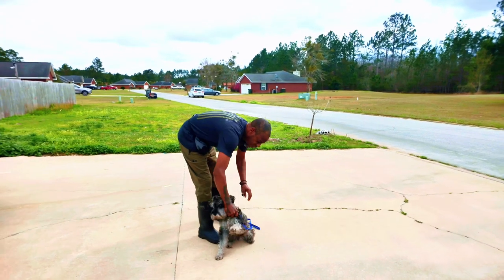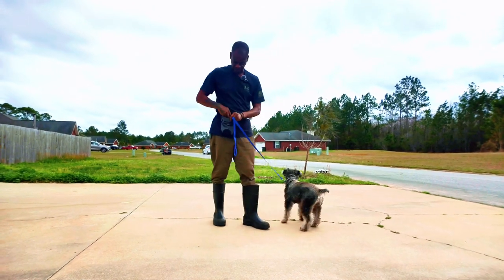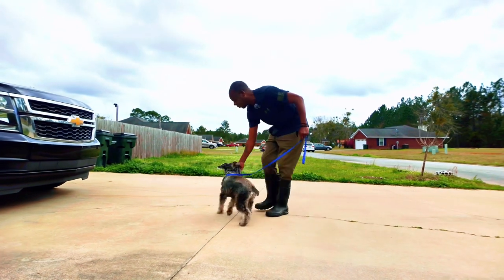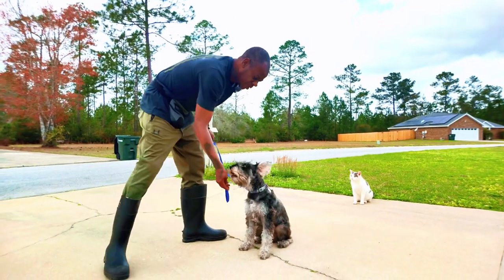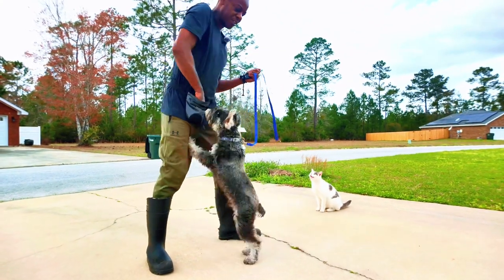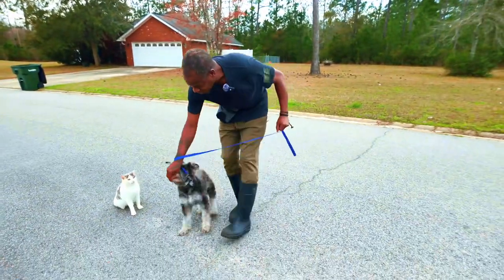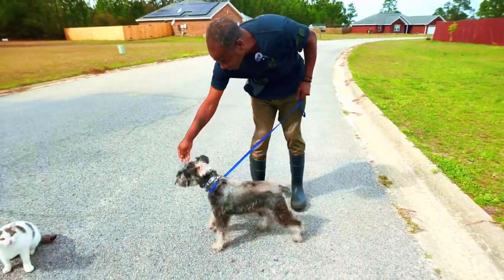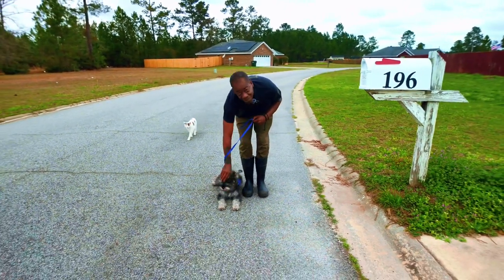Louie First Training Session On leash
In the quaint town of Willow Creek, nestled among rolling hills and whispering pines, there lived a remarkable little Miniature Schnauzer named Louie. Despite his diminutive size, Louie possessed a heart as courageous as a lion's and a spirit as fierce as the wind.

Louie's story began when he was just a pup, chosen from a litter of eager siblings by a seasoned trainer named Emma. From the moment they met, Emma saw something special in Louie – a spark of determination and an unwavering loyalty that set him apart from the rest.

Under Emma's patient guidance, Louie embarked on a journey of training and discipline unlike any other. Despite his small stature, Louie possessed an innate intelligence and an insatiable thirst for learning. With each passing day, he mastered the art of obedience, agility, and protection with a fervor that belied his size.

As Louie grew, so too did his reputation as Willow Creek's smallest but most formidable personal protection dog. With his keen senses and unwavering devotion to Emma, he became her constant companion and unwavering guardian.

In the quiet moments of the town's winding streets and shaded alleyways, Louie's presence was a comforting reassurance to all who knew him. His watchful eyes and alert demeanor served as a silent deterrent to would-be troublemakers, while his gentle nature endeared him to children and adults alike.

But it was during one fateful night, as the moon cast its silver glow upon the sleepy town, that Louie's true courage was put to the test. A shadowy figure loomed in the darkness, threatening to disrupt the peace that Louie and Emma had worked so hard to preserve.

With a bark that echoed through the night like a clarion call, Louie sprang into action, his small frame a blur of determination and resolve. With unwavering bravery, he stood his ground, a stalwart defender against the encroaching darkness.

In the end, it was Louie's indomitable spirit and unwavering loyalty that triumphed over adversity, driving the shadowy figure back into the night from whence it came. And as the first light of dawn bathed the town in a golden embrace, Louie stood tall, a true hero in every sense of the word.

For in the heart of Willow Creek, there lived a Miniature Schnauzer named Louie – the smallest personal protection dog with the biggest heart of them all. And though his size may have been small, his legacy would forever be written in the annals of courage and devotion.